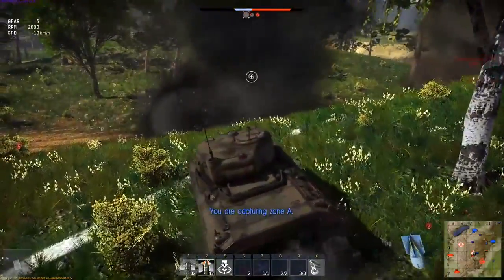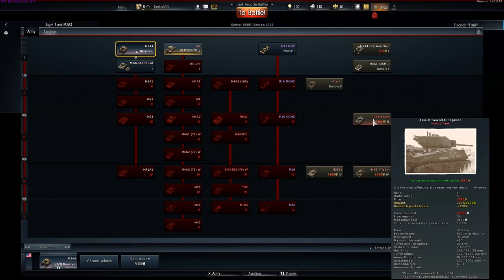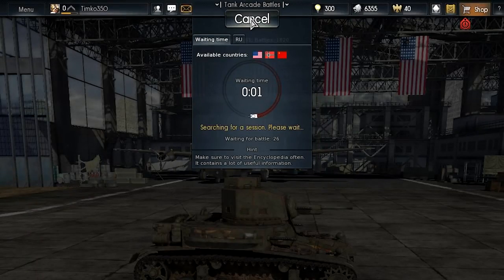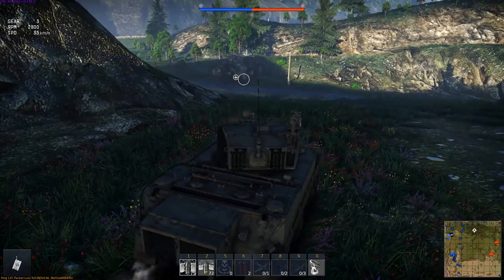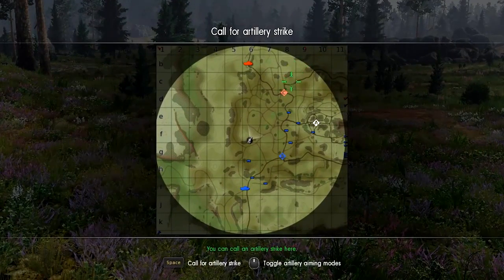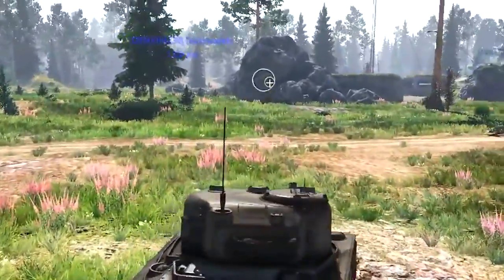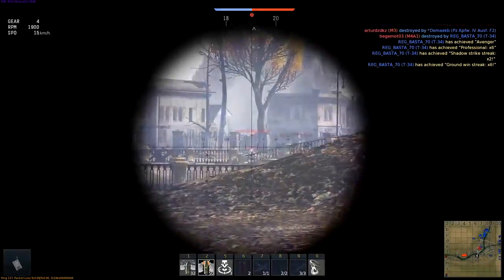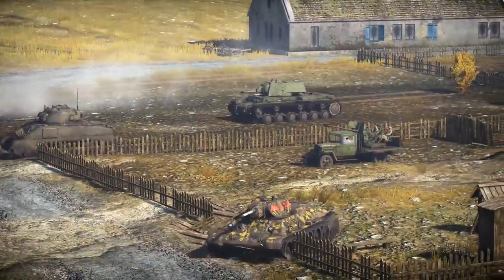War Tutorial Part 3 Tanks Arcade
War Thunder Training Videos.